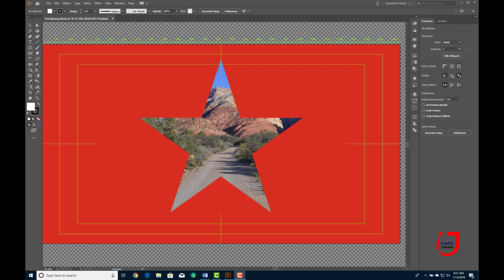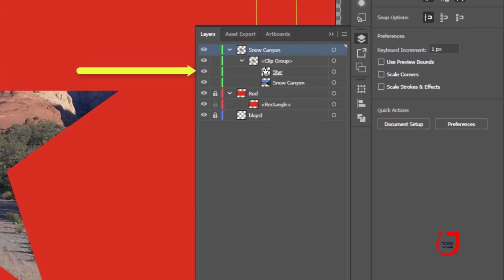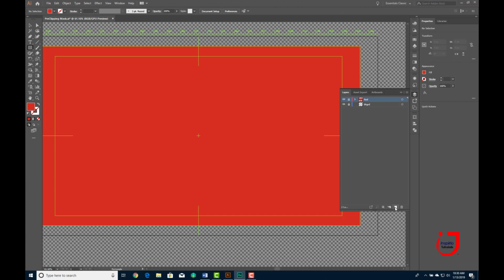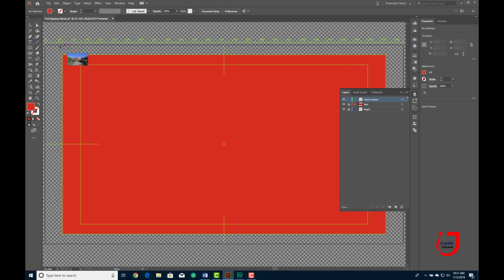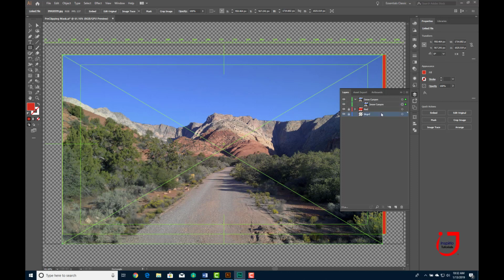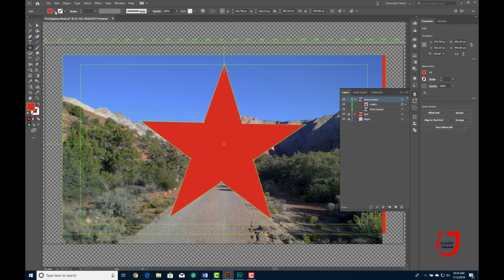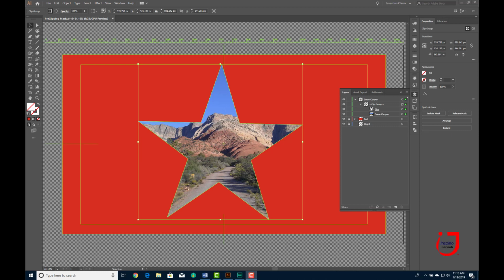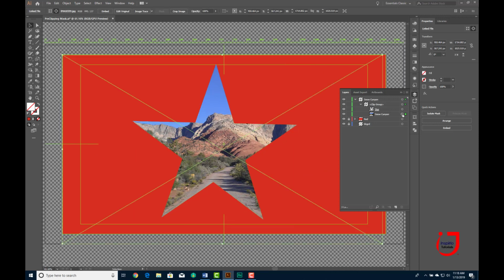How to Create a Mask in Adobe Illustrator CC 2019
This video shows how to create a mask in Adobe Illustrator CC 2019.  Also how to move the mask around, and move the object behind the mask around inside the mask.

We start by explaining the key three parts of a mask:

1.  A back ground, ours will be a red rectangle the same size as our screen.  It resides on it’s own layer.
2. The item to be masked.  In our case a photo of Snow Canyon Utah.  On a sub layer named Snow Canyon.
3. And last the clipping path.  This can be any vector shape.  We will be using a five pointed star as our clipping path.

Three features of the mask you might also want to know about.
To move the Star, select the Star sub-layer, and with the Selection Tool or the keyboard you can move the Star to another location.  Notice how it moves on top of the photo.
With the selection tool selected, if click off then back on the Star the photo, or if you just select the Clip Group in the layers panel, the photo is frozen in the star shape.
Now if you want to move the photo inside the star, select the Snow Canyon, sub-layer, and now you can move the photo inside the star.